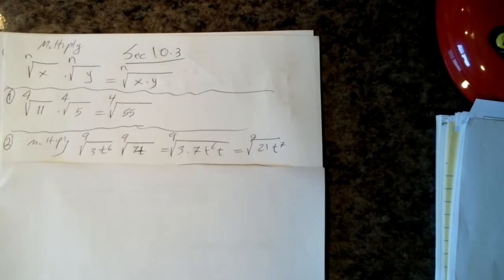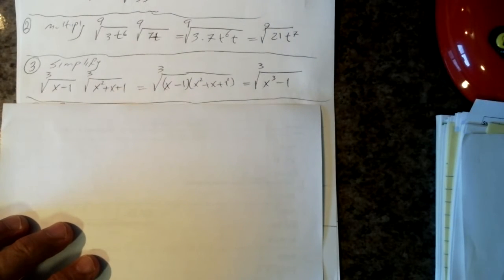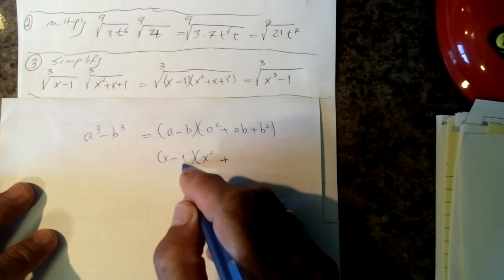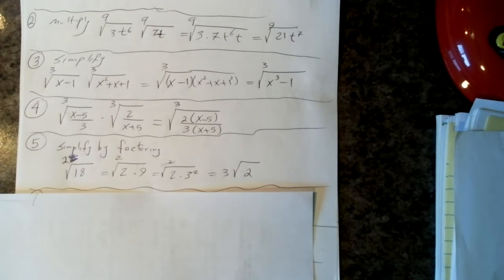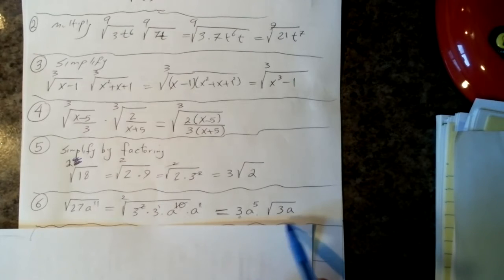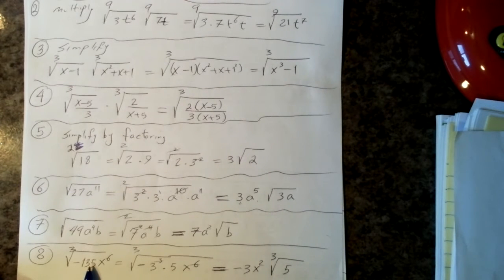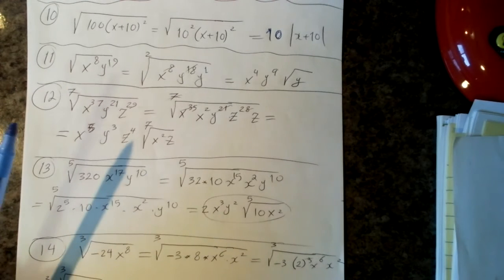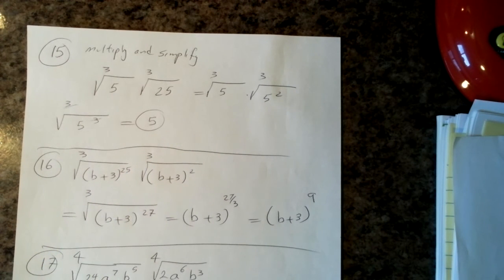Section 10 3